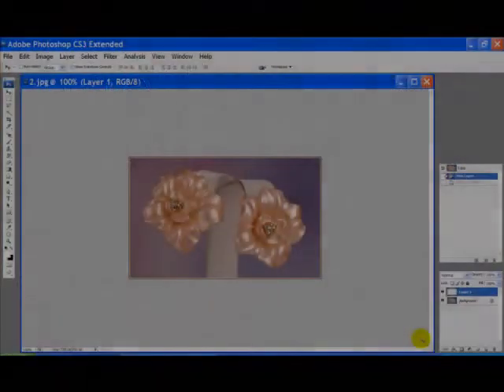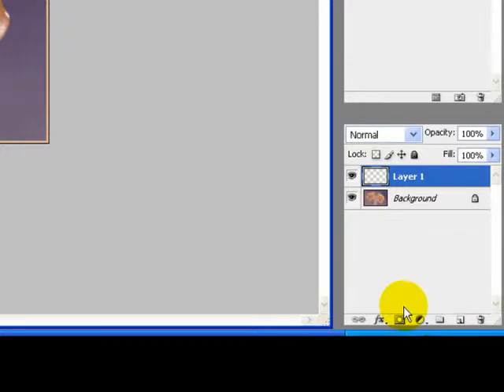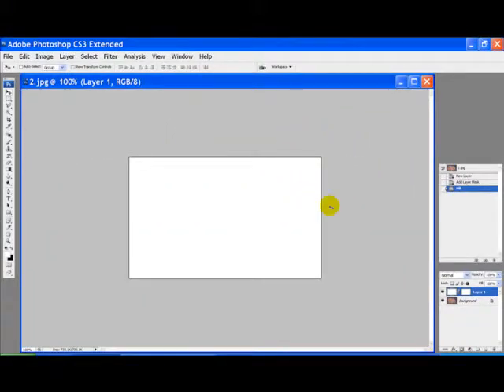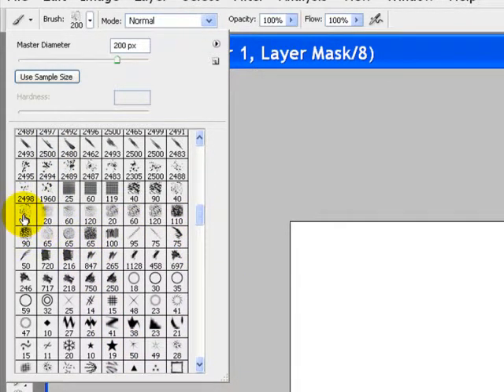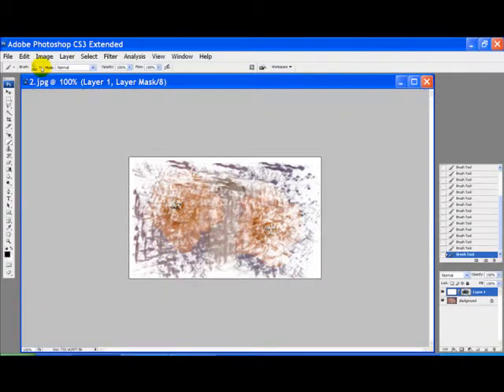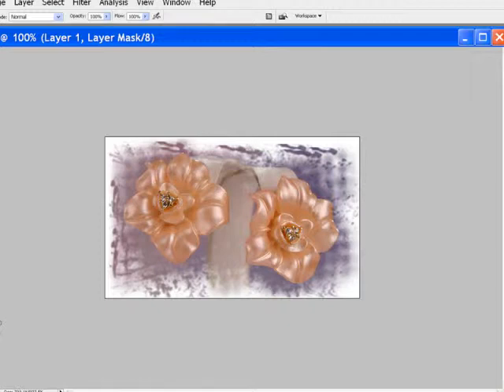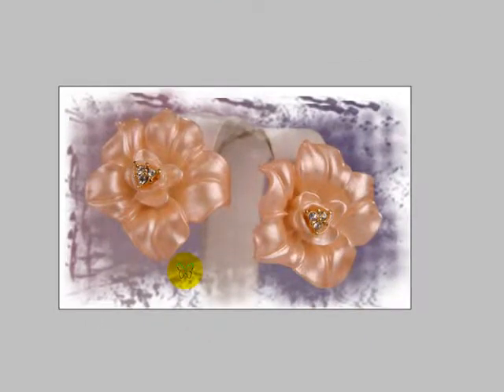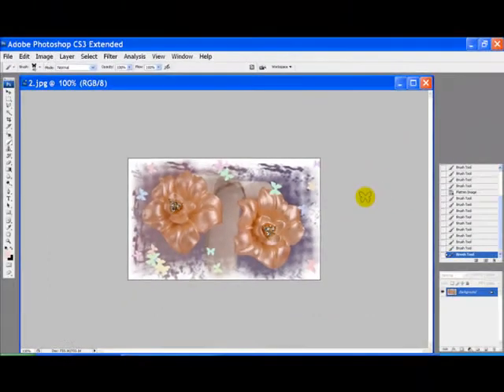Creative Brush Techniques in Adobe Photoshop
- Learn how to create beautiful brush techniques in Adobe Photoshop using the brush tool